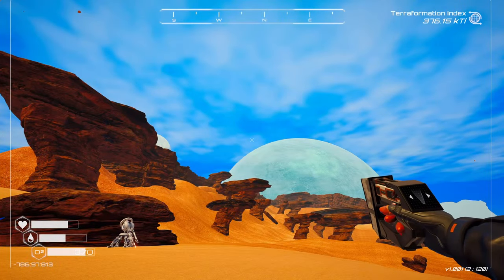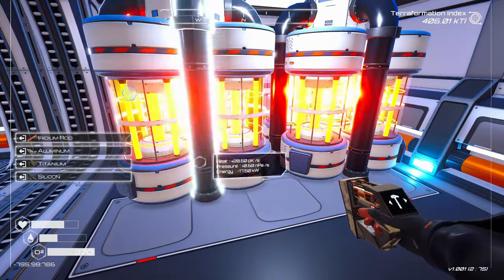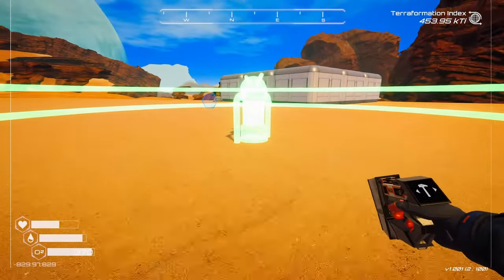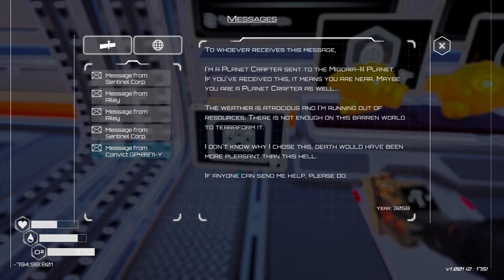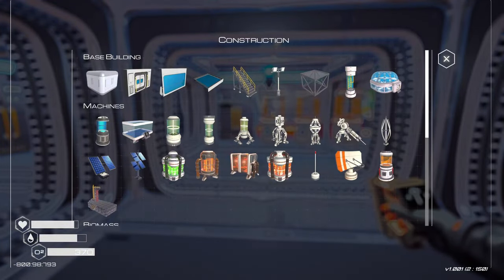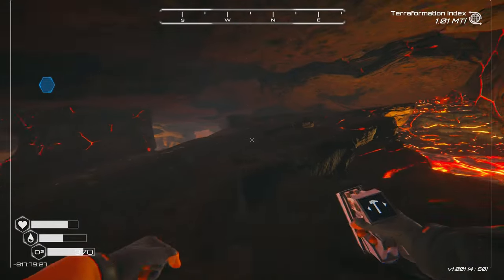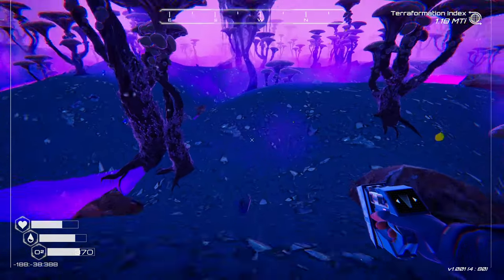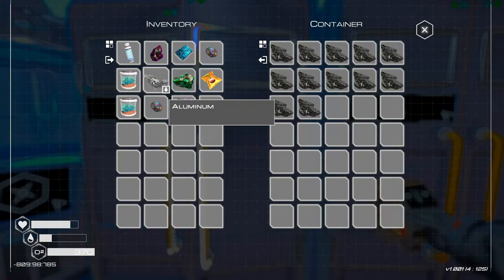BIODOME and SHROOM CAVE Loving this game-- The Planet Crafter PART 6